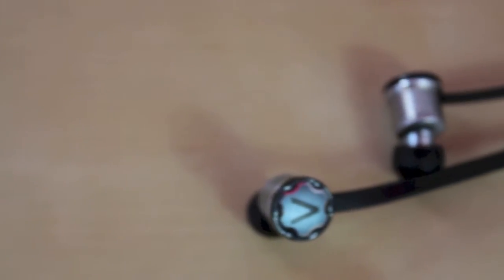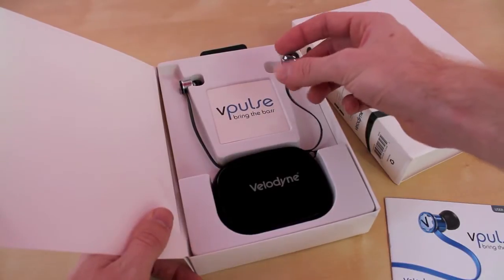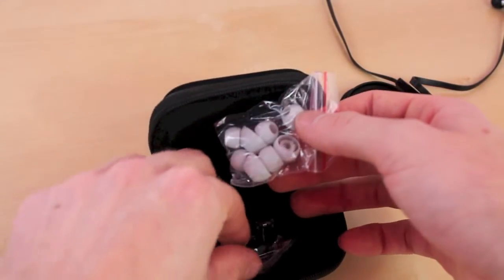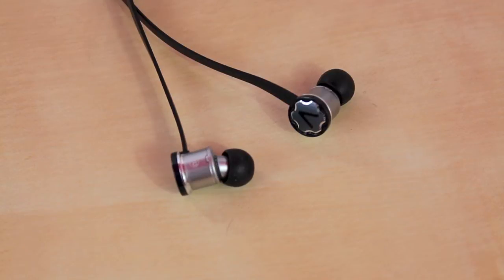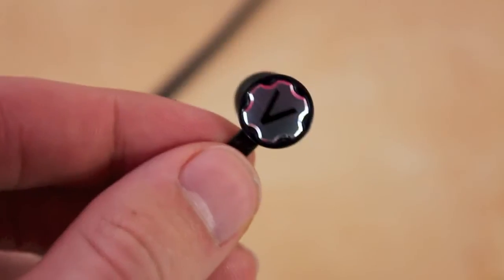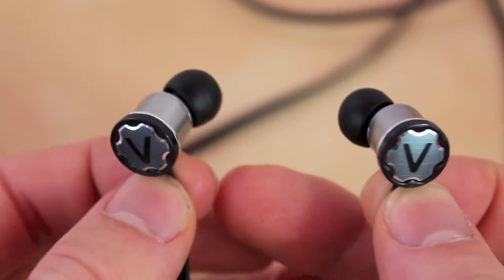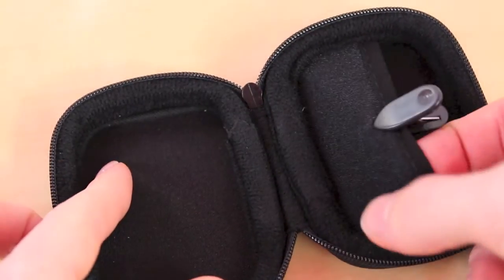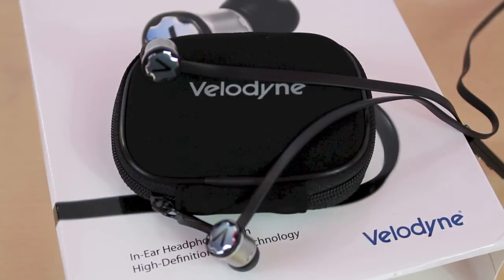Velodyne vPulse In-Ear Headphones Unboxing & Review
The vPulse in-ear headphones combine a secure fit with outstanding sound quality, making them the ideal choice for music and mobile calls whenever you want, wherever you go. The vPulse in-ear headphones feature precise, low-distortion audio quality due to its 10 mm driver and aluminum housing. Intuitive in-line controls* provide options for volume, music playback and mobile phone calls. The headphone's combination of advanced design and superior audio quality allow for hours of comfort and an overall incredible listening experience.

Desk Setup
Ikea desk